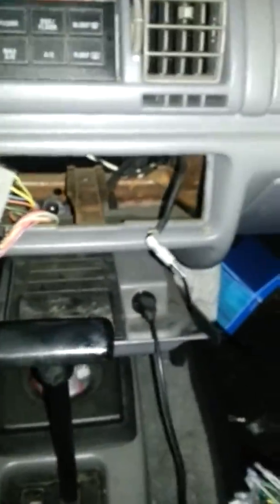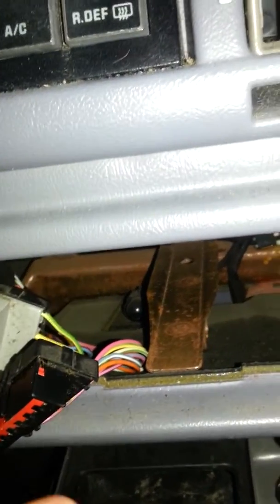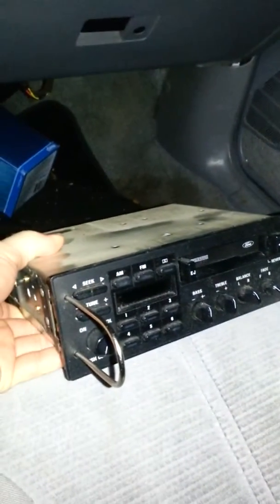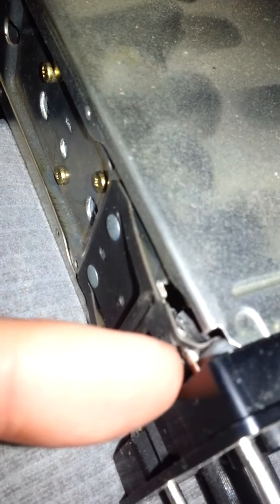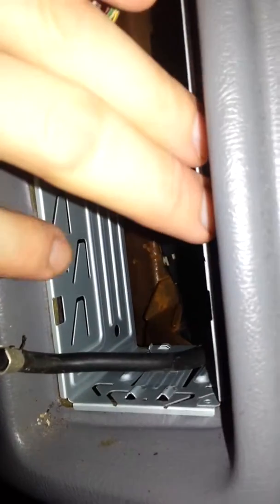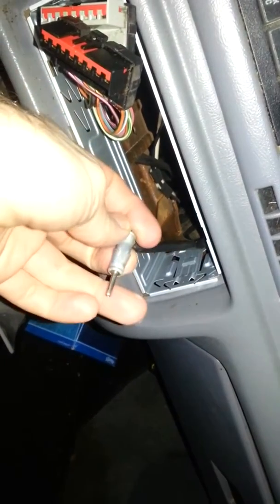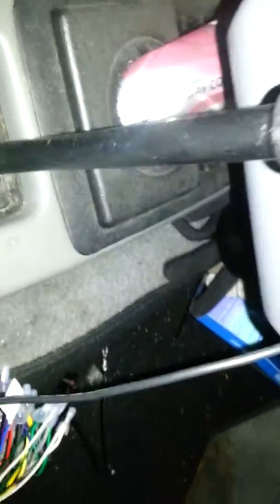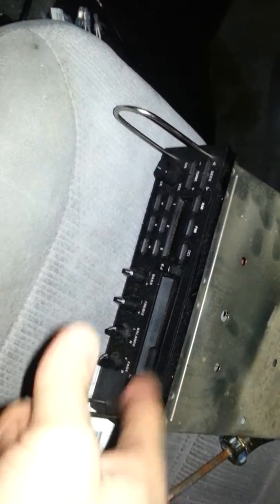Installing a Sony MEX-BT3100P in a 94 Ford Tempo 3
Well, here we go with the actual install in the car! Or do we? Turns out there's a bit of a snag, which is the reason this is being posted. Where do I attach the ground wire in there?  Apologies about the wild shaking in this video.  I kinda wasn't paying attention to where I held my camera, vs. where I was working.  So there's a few.. wild swings in here!